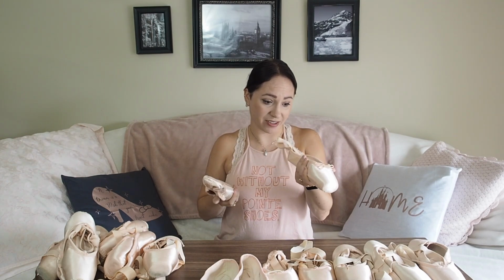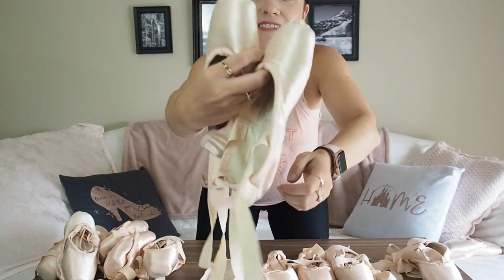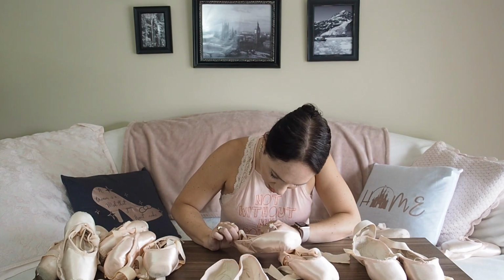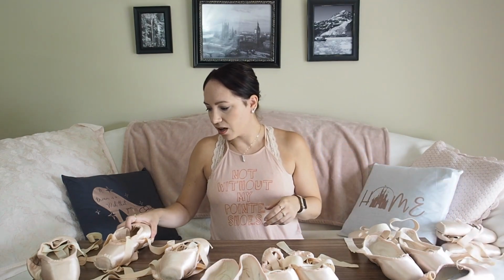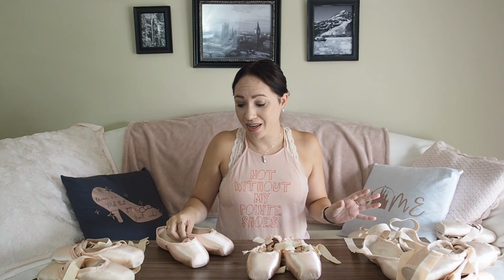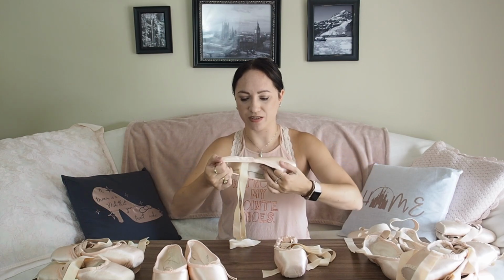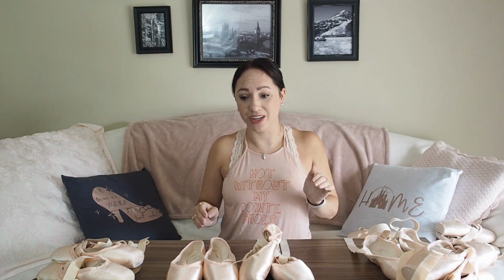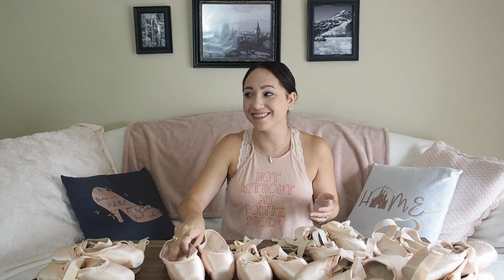Suffolk Pointe Shoes I've worn (Updated 2020)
I have found my shoe! The Sonnet is my pointe shoe! (I will occasionally still wear my Gaynors when needed but 9/10 times I'm choosing my Sonnets)